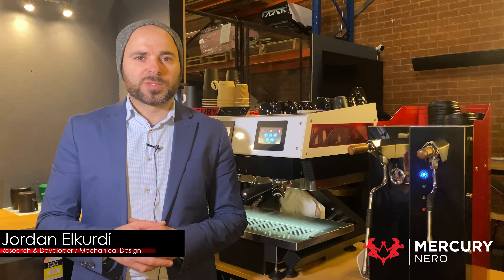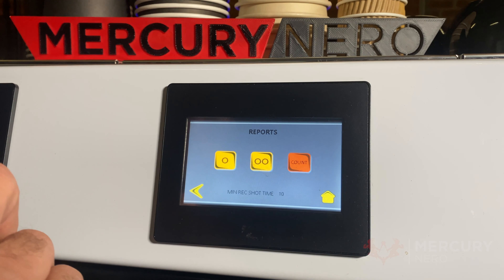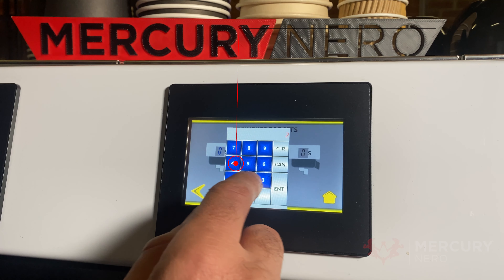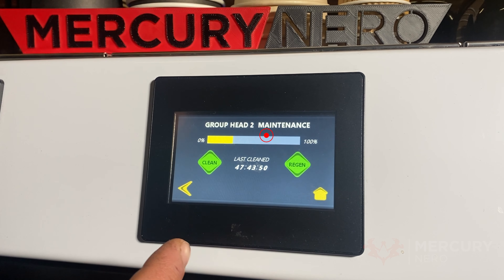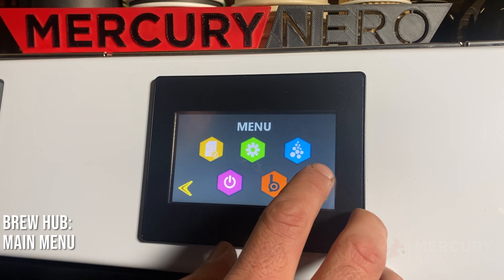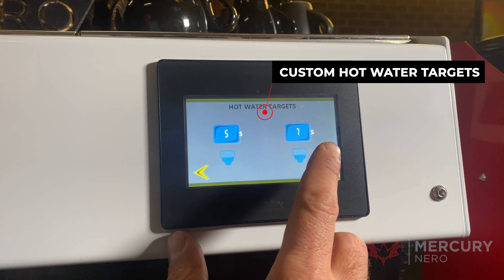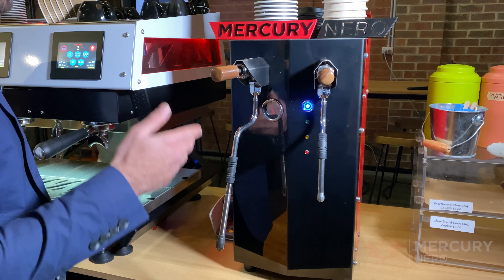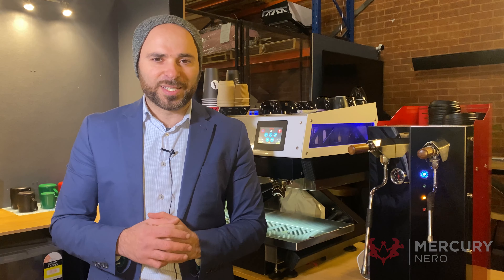Brew Hub and Steam Hub Coffee Machine | Showcase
Aussie built coffee machines designed for the busiest of cafes!
We go in-depth on features and benefits these two masterful machines can provide.